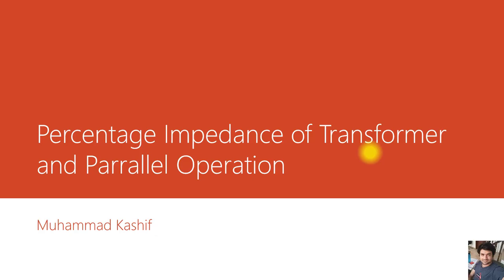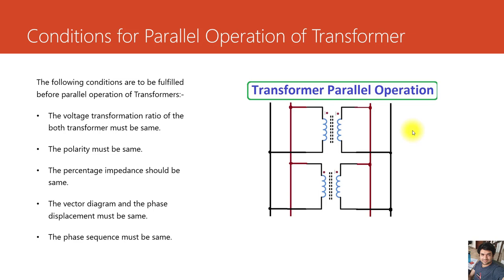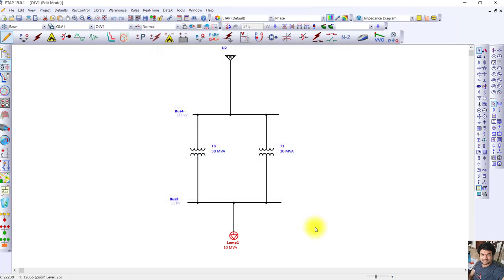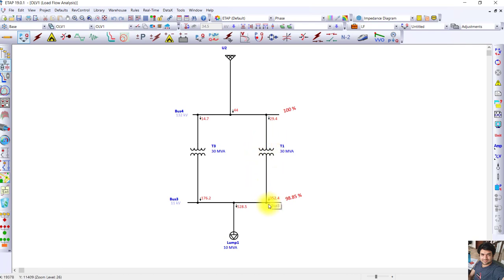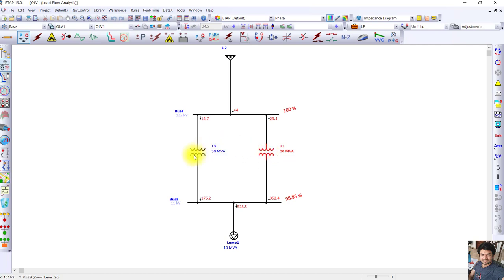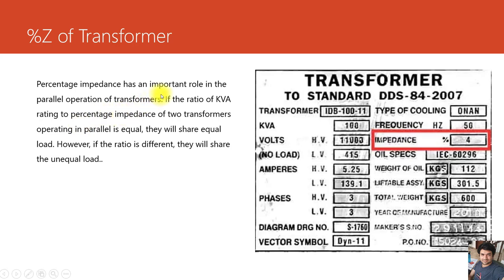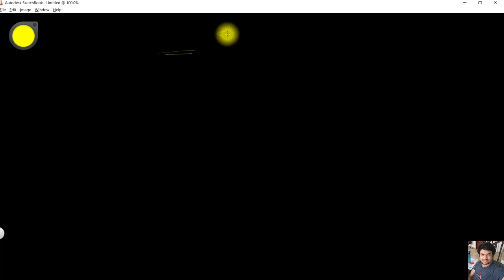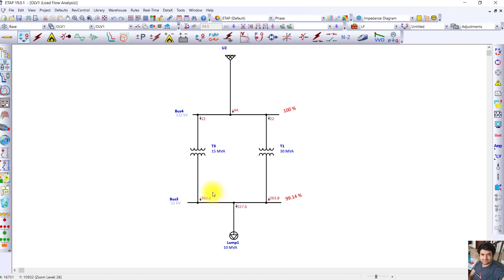Percentage Impedance and load Sharing Etap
Percentage impedance has an important role in the parallel operation of transformers. If the ratio of KVA rating to the percentage impedance of two transformers operating in parallel is equal, they will share equal load. However, if the ratio is different, they will share an unequal load..